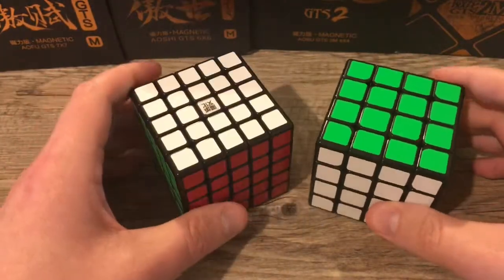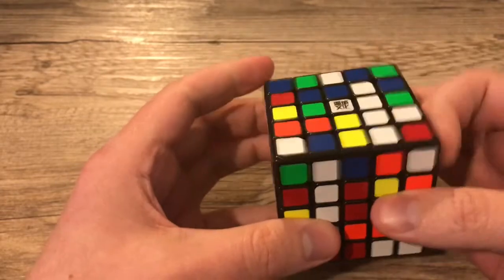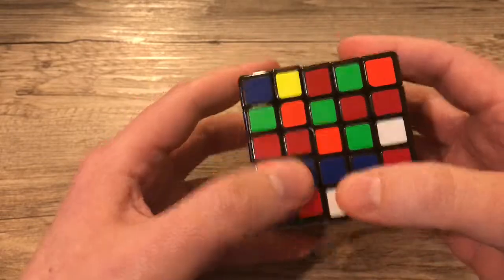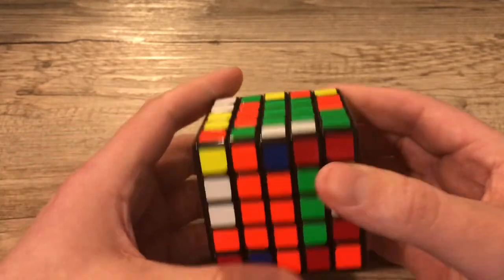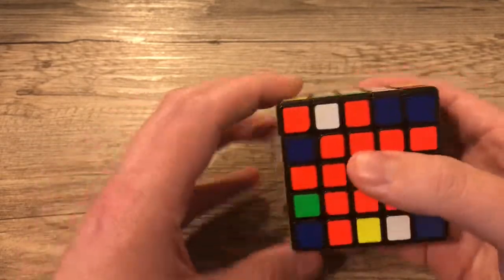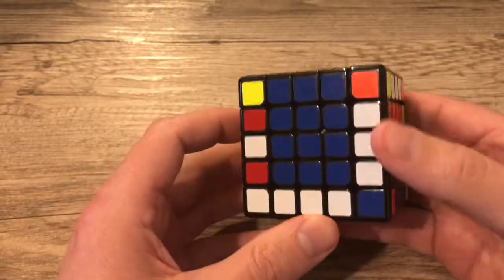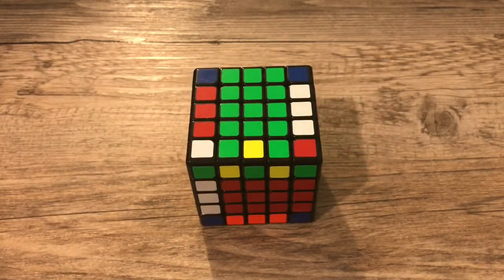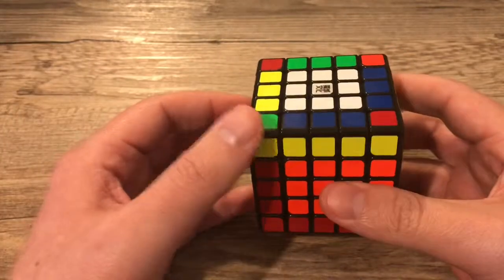Easy 5x5 Cube Method knowing 4x4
Most of the time people will learn 4x4 before they learn 5x5 however 5x5 can be easier to learn due to less parity cases.  The beginner video I made for 4x4 uses a really basic reduction for edge pairing and this video assume you already know the basics of edge pairing.

I really like bringing the 5x5 around with me... Sometimes when you are playing with the 4x4 a lot of people can't tell it is bigger than a 3x3 where the 5x5 is visually more complex.  However, when you compare it to puzzles like 6x6 and higher... it doesn't take a ridiculous amount of time even for a beginner to solve.